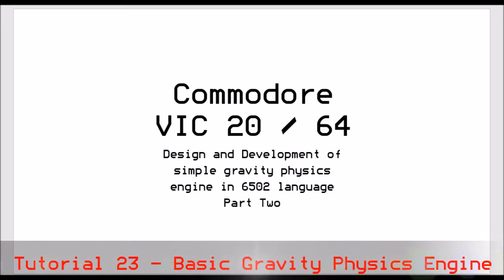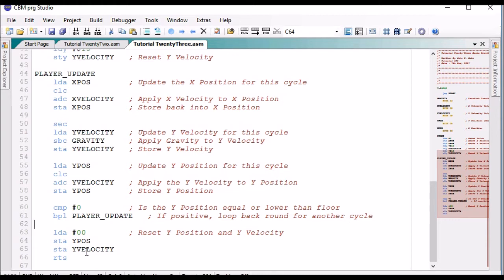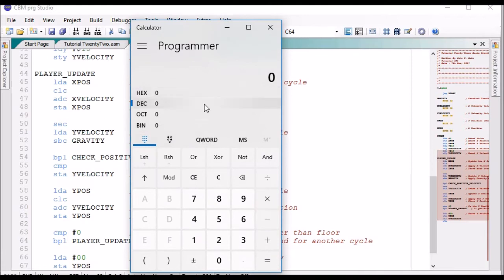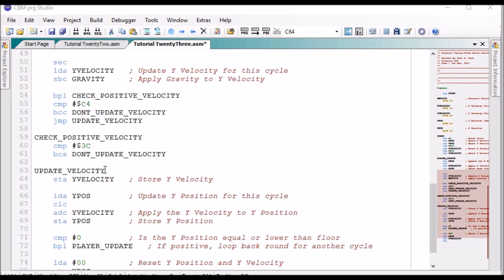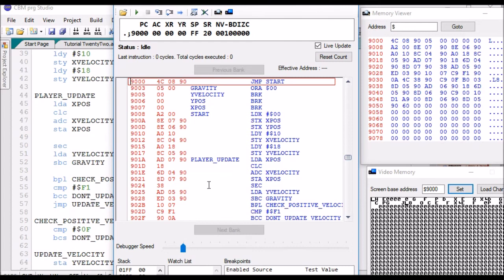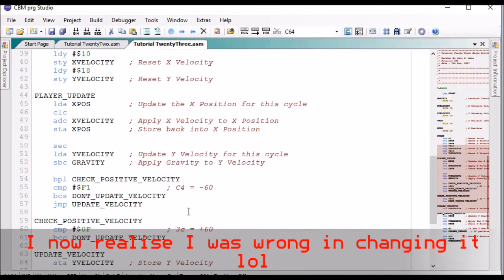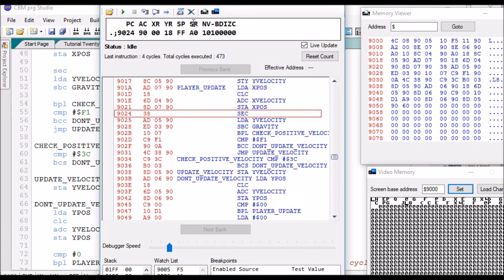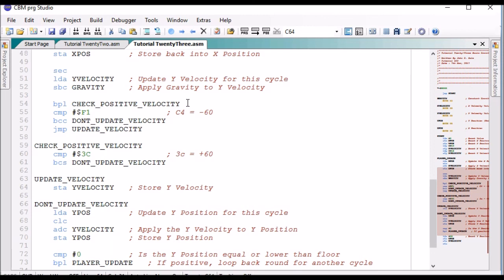Tutorial Twenty Three - Basic Gravity Physics Engine Part Two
This is the second video in my series where I try to explain the basic concepts of a gravity physics engine, and to develop it in this session.

Shout Out to Arthur Jordison for CBM Prg Studio

Im also toying with starting up a Pateron Account to help me fund getting better video software and accessories, would you guys be willing to help me? if so please leave me a comment and if the majority of you guys say yes, then I will set one up.

Many Thanks John